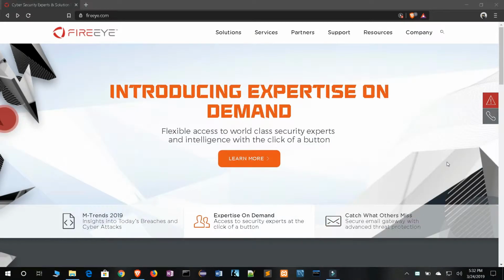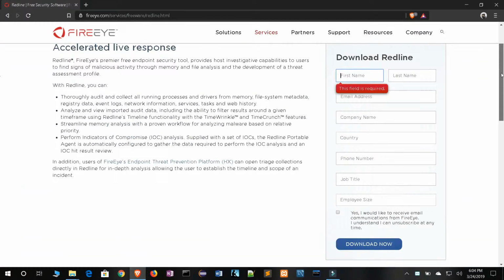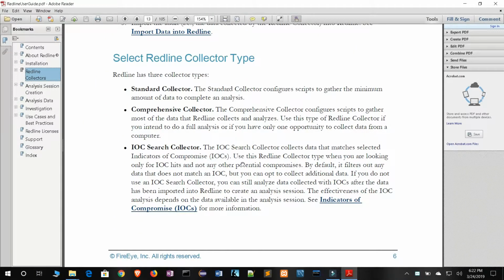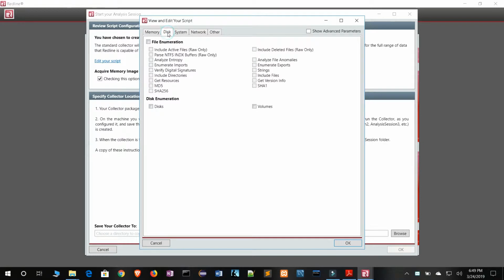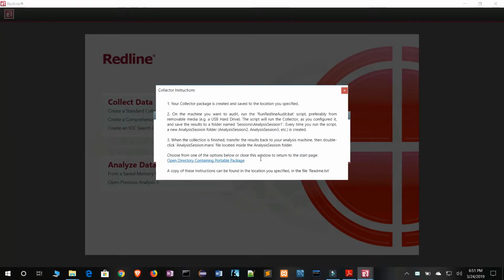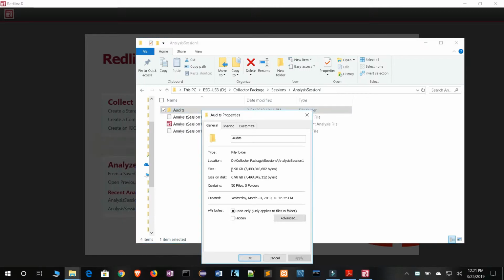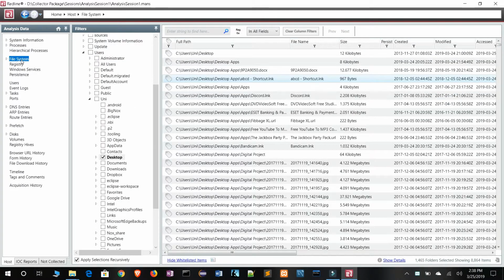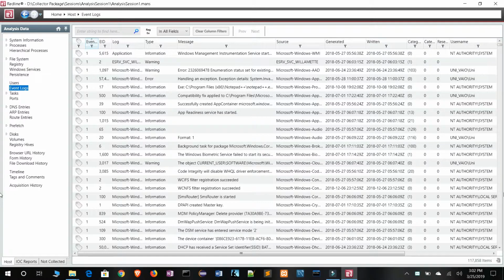How to install and use Redline:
Credit goes 13Cubed for first making a more detailed introduction to Redline Video: